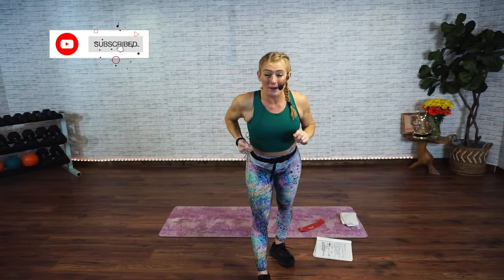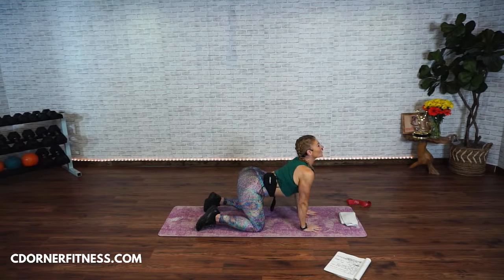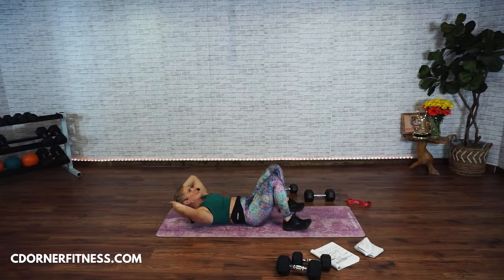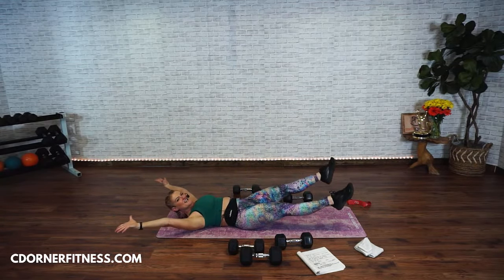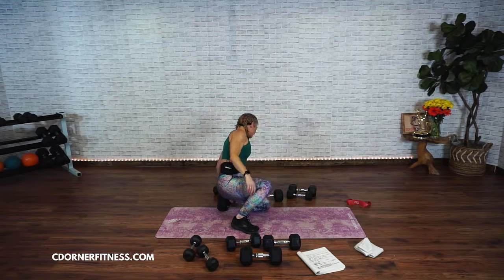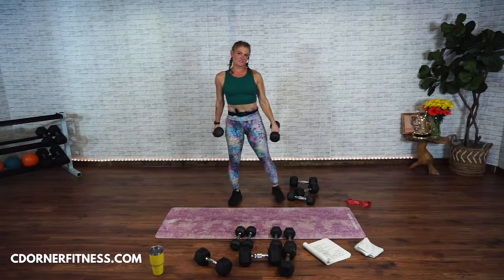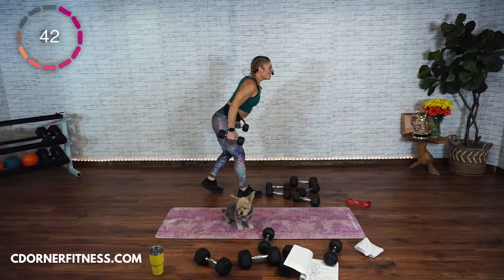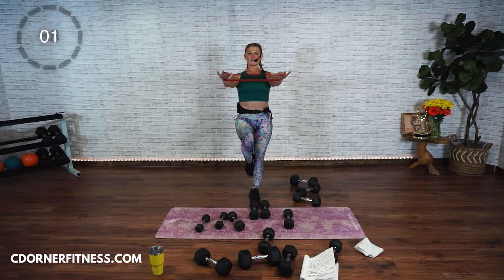ARMS and ABS Follow along 50 minute Workout | UPPER body blast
ARMS and ABS Follow along 50 minute Workout you can do at home or at the gym!

This will be a killer upper body blast!!
 Grab some dumbbells and bands for this Killer upper body strength workout with abs sprinkled in throughout! Options will be given for most fitness levels.

physical and mental condition and be able to participate in the exercises.